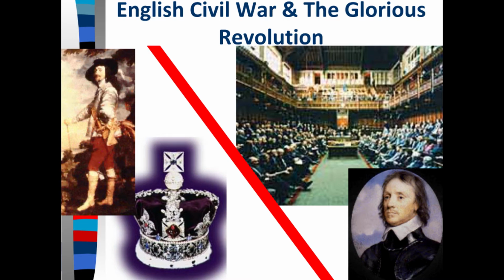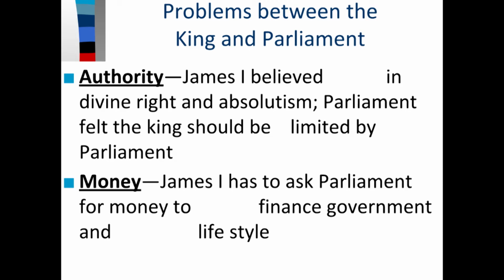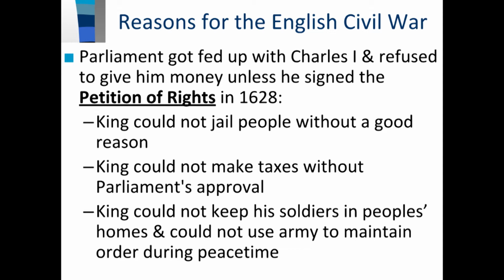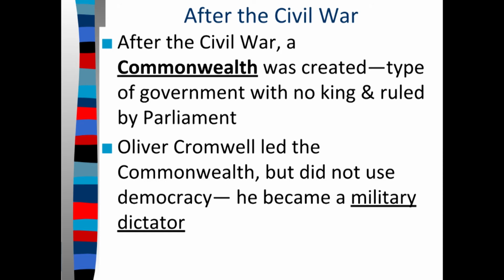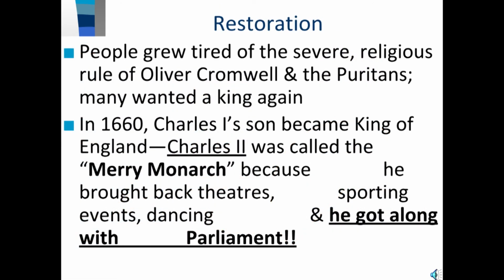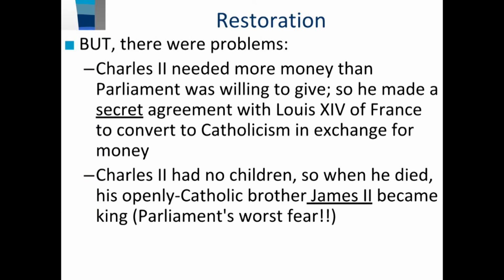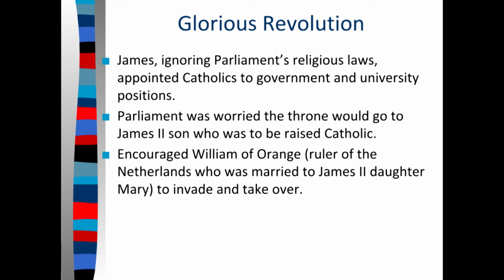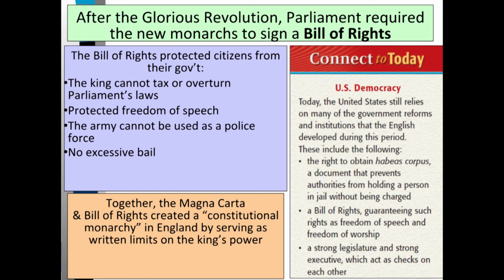HARVEY'S HISTORY - ENGLISH CIVIL WAR & GLORIOUS REVOLUTION | Test 7.3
Ms. Harvey looks at the changes in England in the late 1600's.